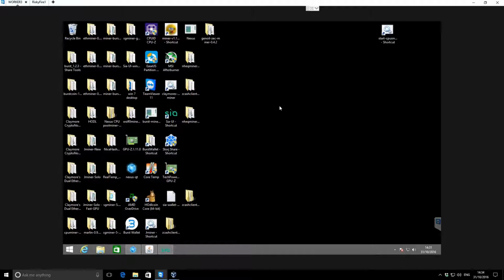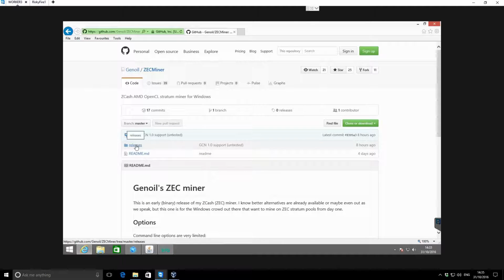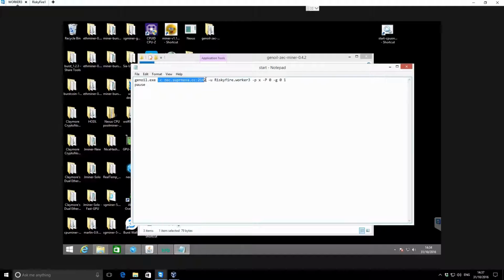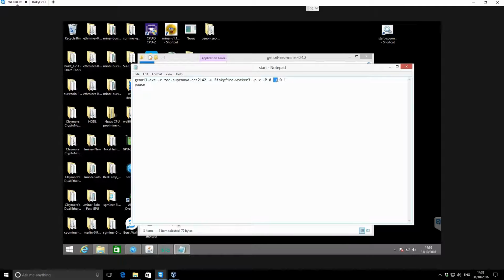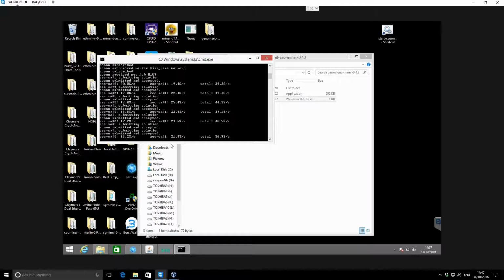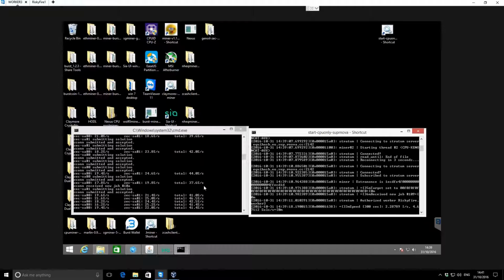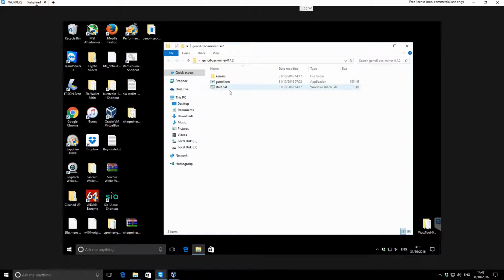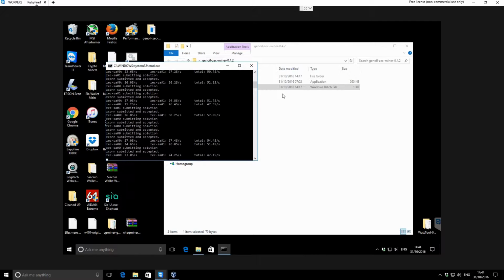Zcash minging - Windows Zcash Miner For AMD Graphics Cards Genoil 0 4 2